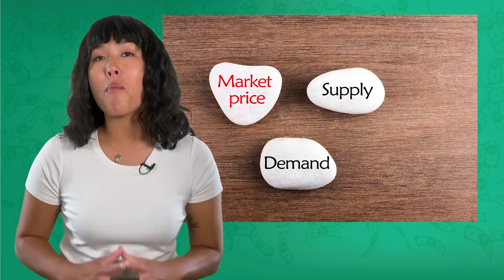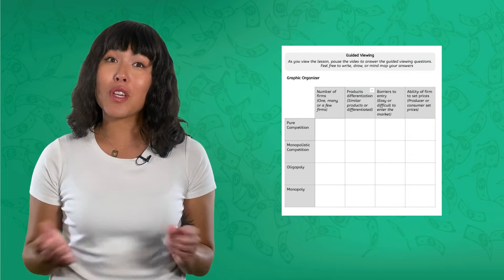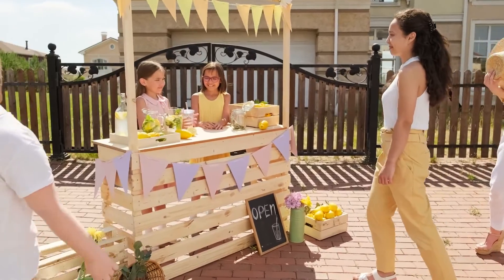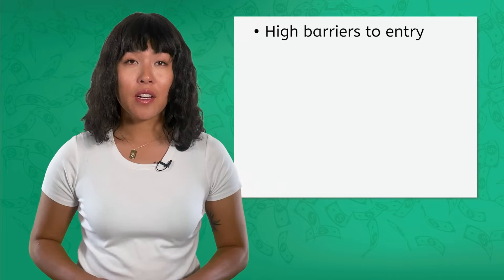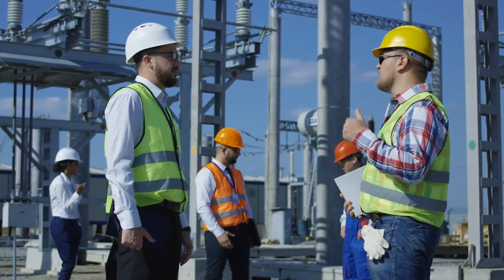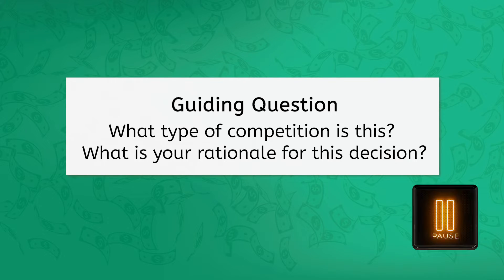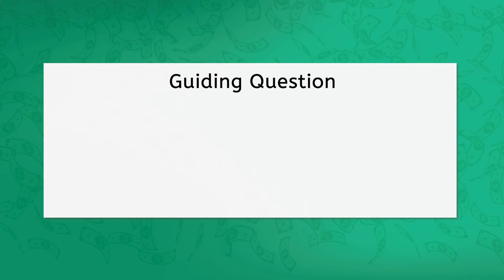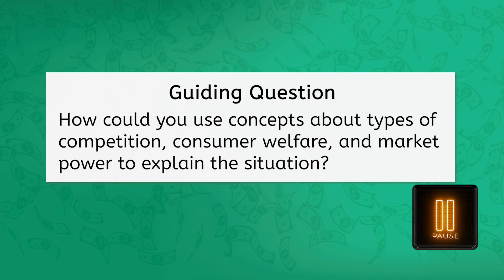Four Types of Competition - Understanding Market Structures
What are the types of competition in an economy, and how do they affect consumers? In this high school economics lesson, students will explore perfect competition, monopolistic competition, oligopoly, and monopoly. This lesson is part of MiaPrep’s Economics course.